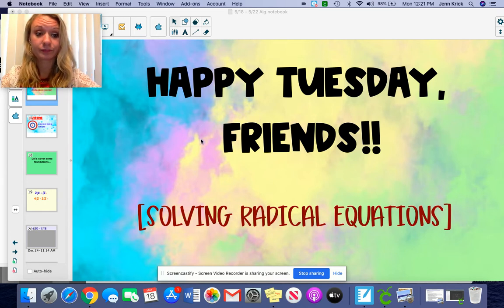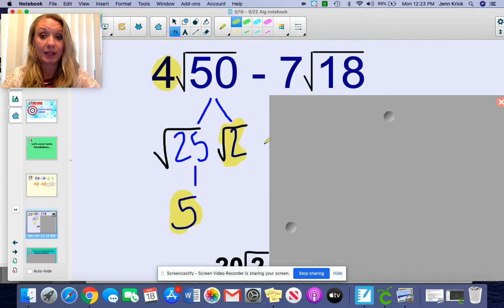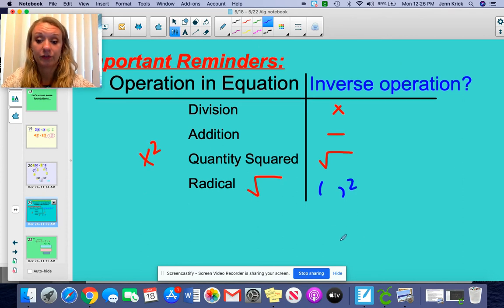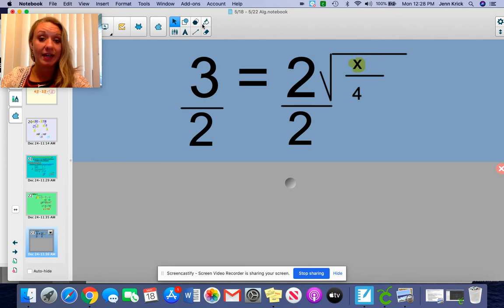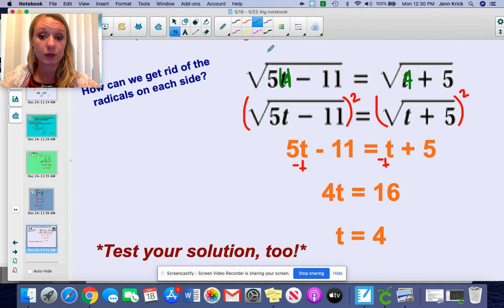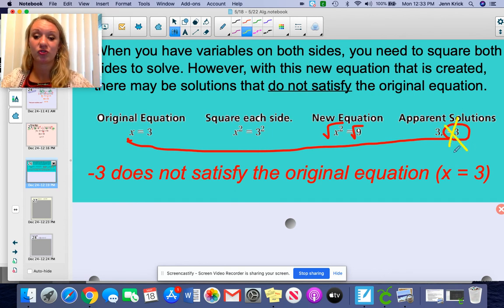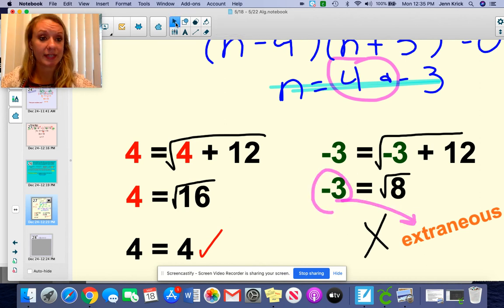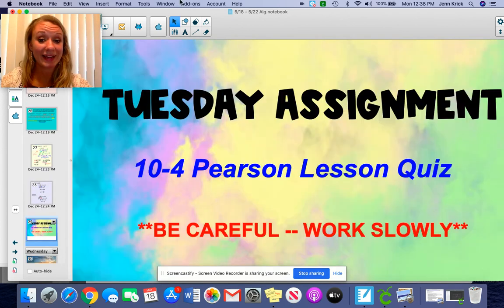Tuesday 5/19/20 Solving Radical Equations (Alg)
5/19 Algebra